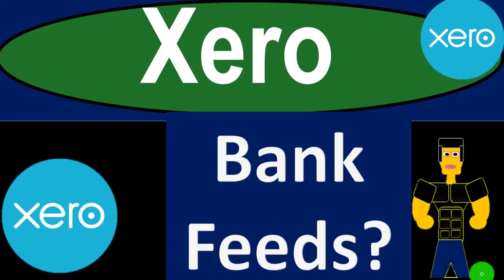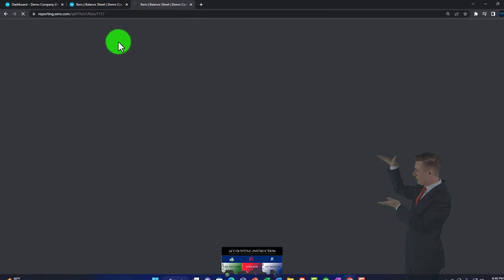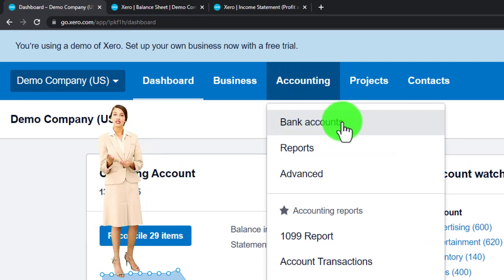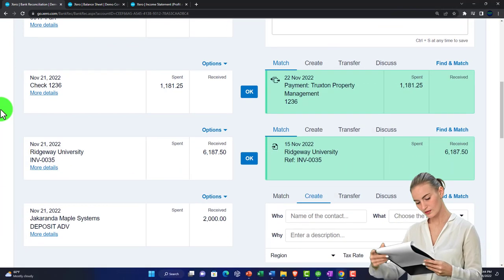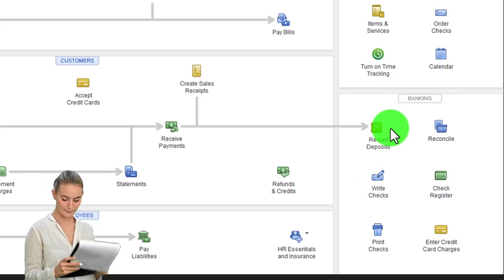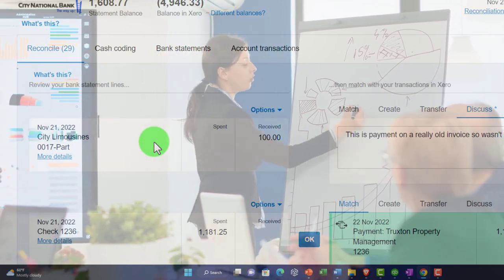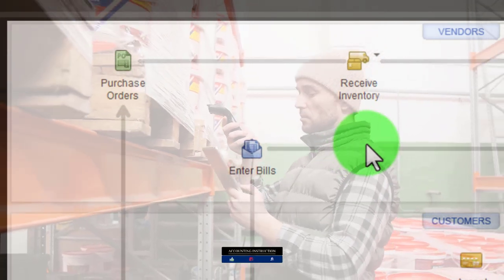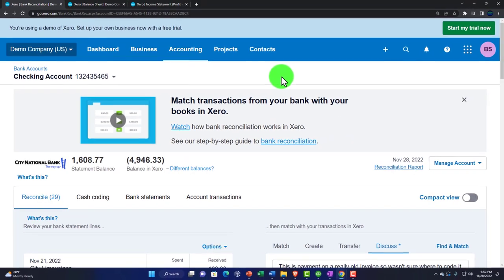Bank Feeds 1100 Xero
Bank Feeds Xero